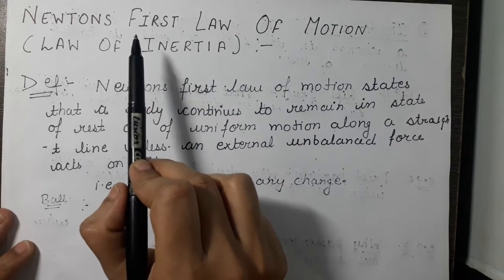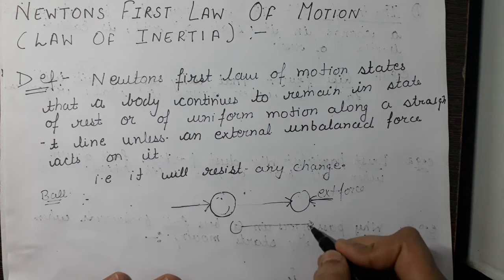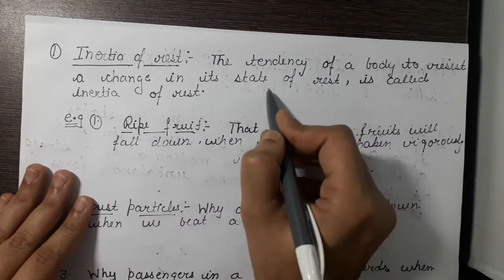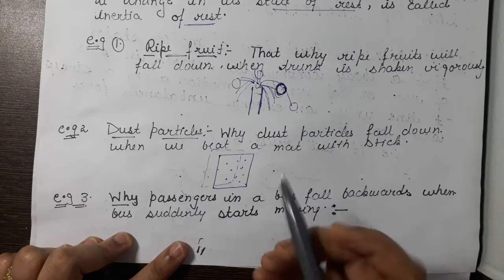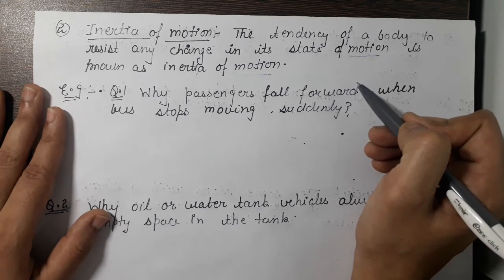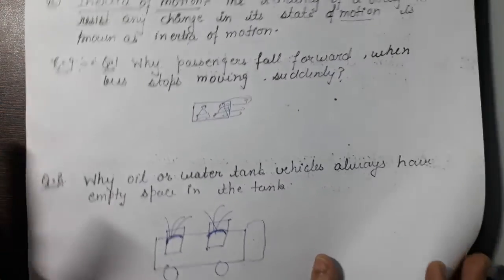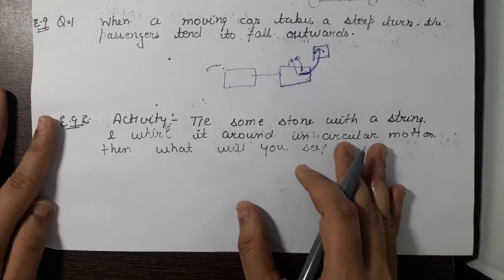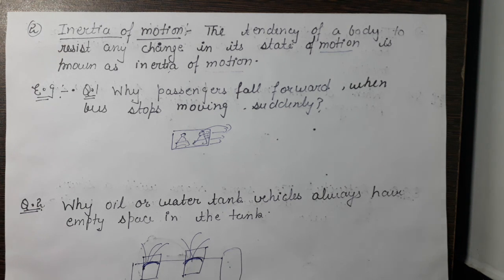Newtons First Law and Types of Inertia. 9th Class Chapter - Force and Laws Of Motion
In this video we hv discussed about newtons first law of motion ,inertia and types of inertia :-inertia of rest ,inertia of motion ,inertia of direction with the help of exsmples in detail.